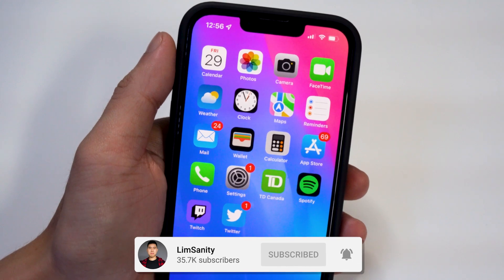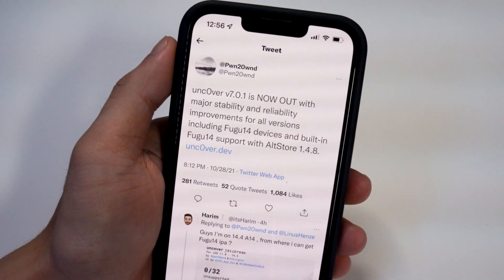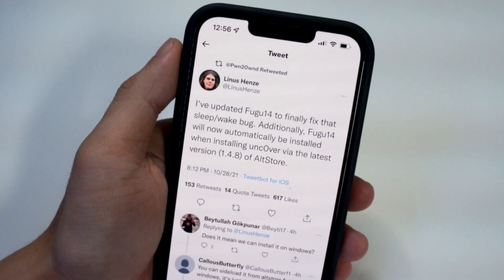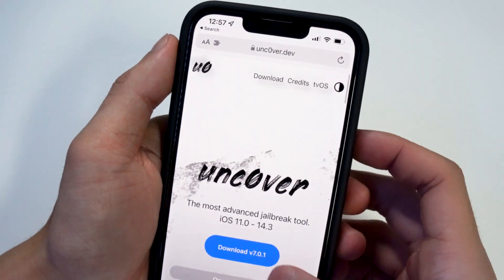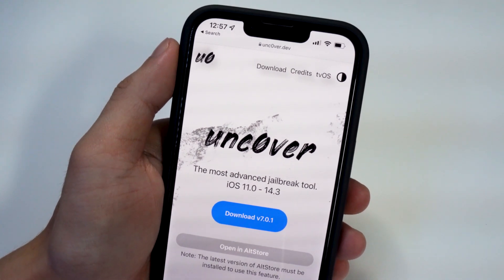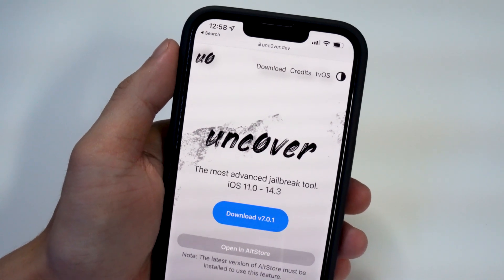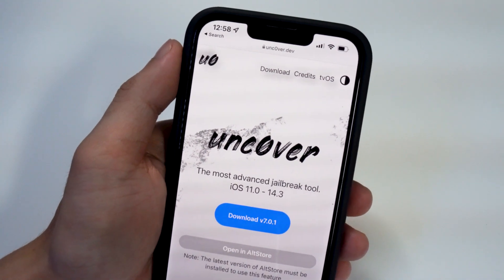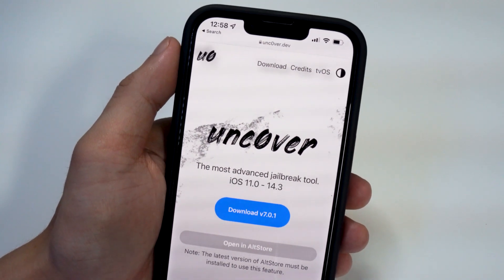Pwn20wnd RELEASES Unc0ver 7.0.1 for iOS 14.4 - 14.5.1 (Fugu14 UNTETHERED JAILBREAK)